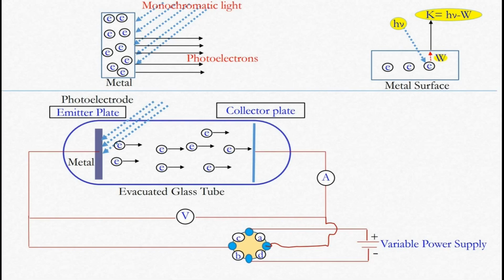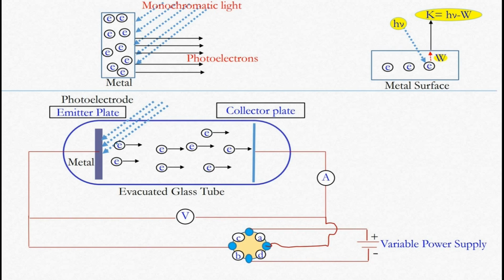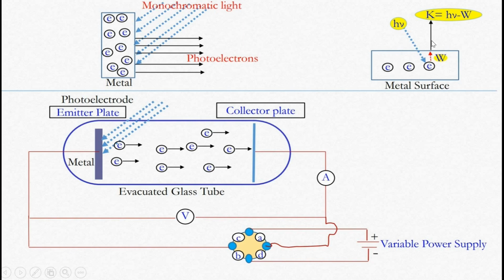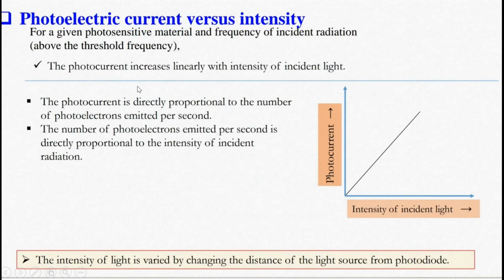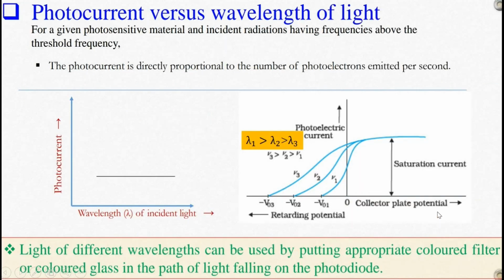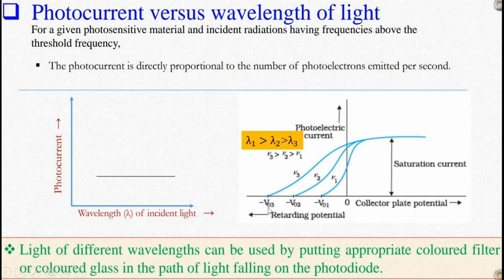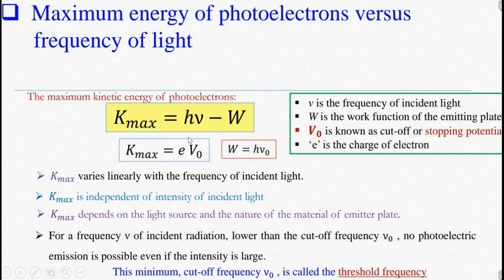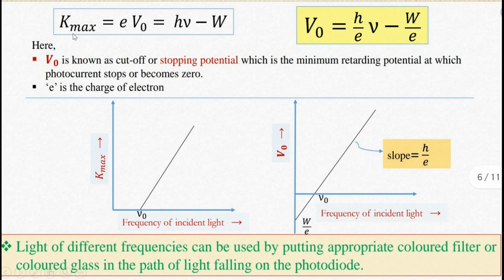Lecture on Photoelectric Effect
Introduction on Photoelectric Effect